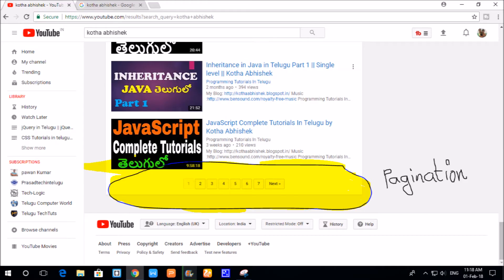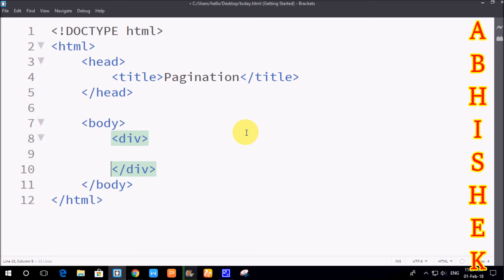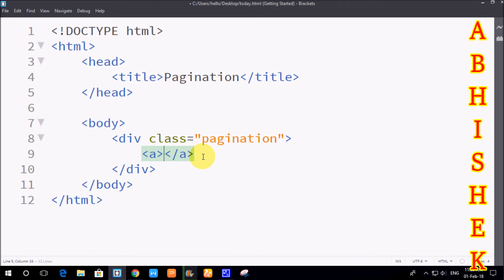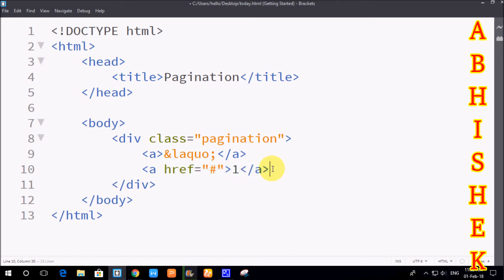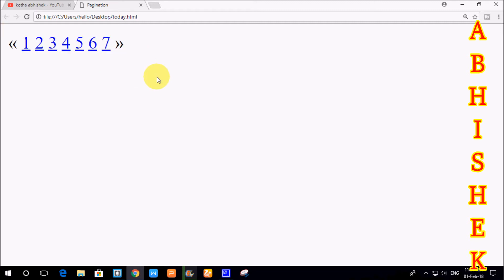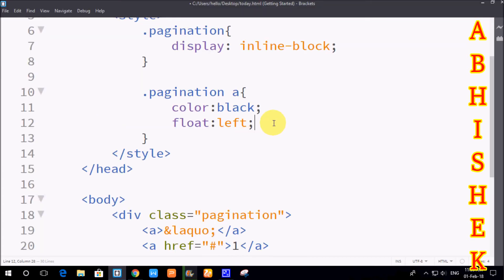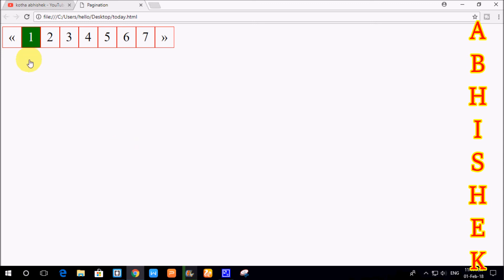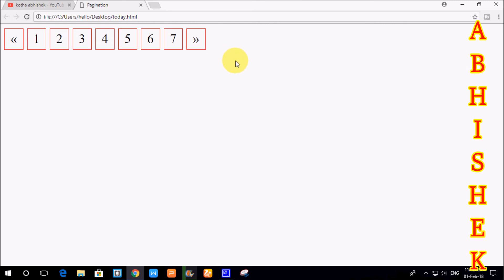Pagination Using CSS in Telugu by Kotha Abhishek